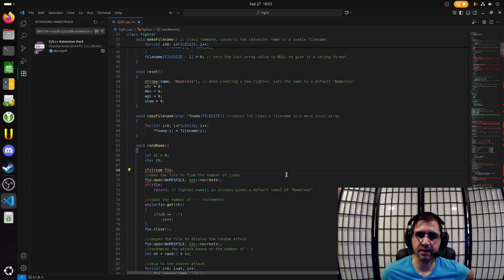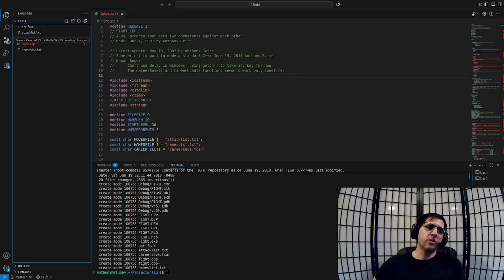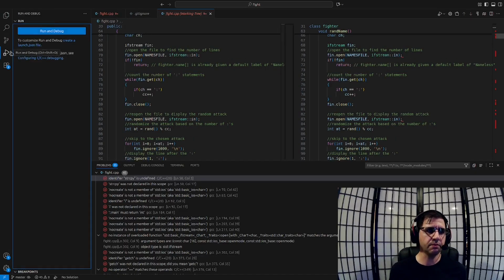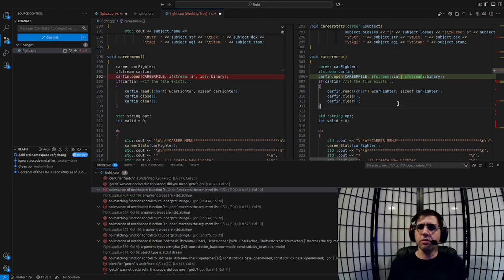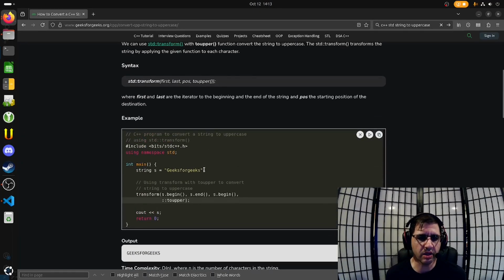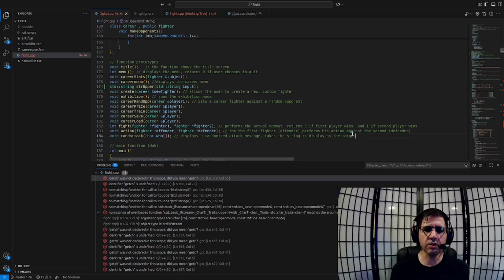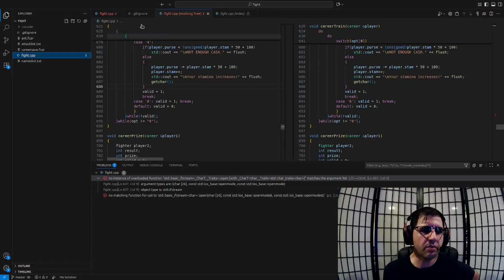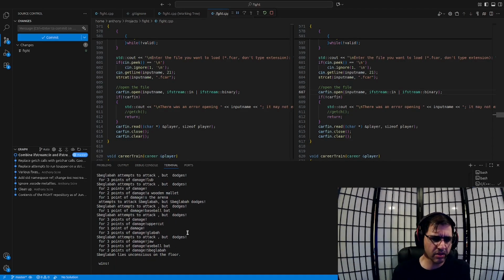Let's get this old thing running! FIGHT! C++ Program Refactor Ep. 2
After digging up a C++ command line game he wrote in high school, this veteran programmer tries to get it working again. Will he succeed? Is this dinosaur student project a lost cause? Perhaps both are true!